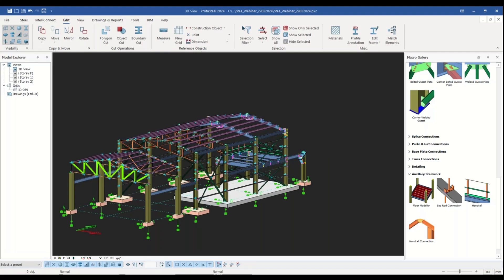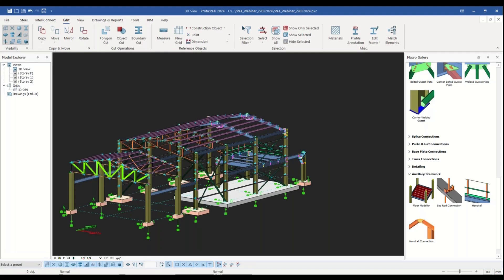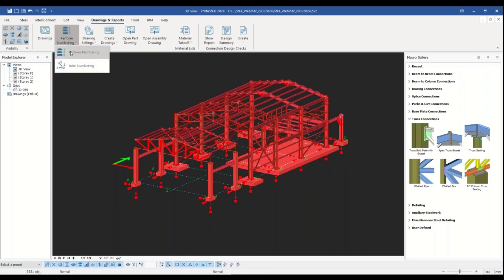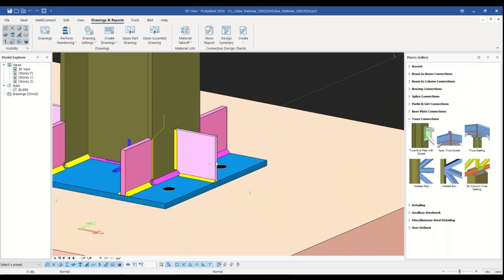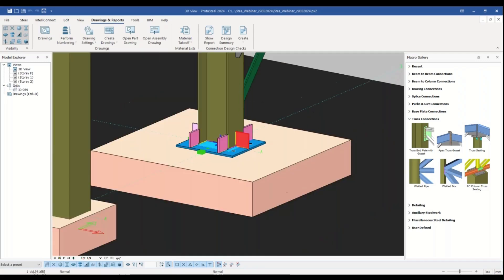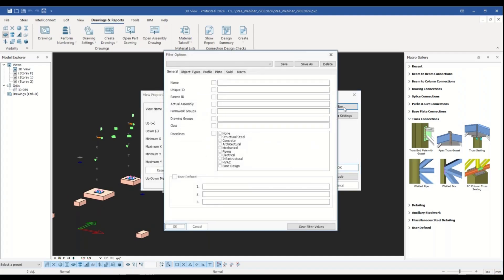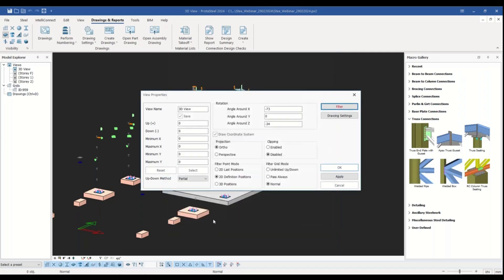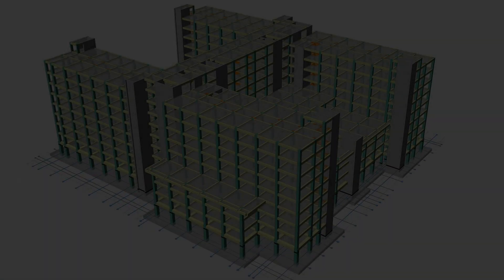How to Filter Parts and Assemblies in ProtaSteel 2024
For a typical steel project, the number of different parts can increase significantly, and it is easy to lose track of the components. Now with the new version, you can filter parts with their assigned prefixes and numbers so that you can see where they are used. In order to take advantage of this feature, you should perform the numbering first. For this purpose, you should go to the “Drawings & Reports” tab and utilize the “Perform Numbering” command. Then, all you need to do is to check the prefix and number of a member and filter all the members with the same prefix and number.
In this video, you will see this process through a step-by-step tutorial.

ProtaSteel is an industry-leading steel detailing software providing you with a wide range of tools. You can effortlessly perform steel connection design, clash check, numbering, and more!